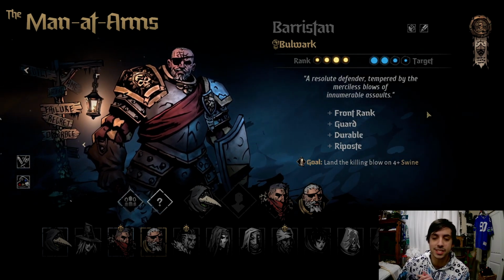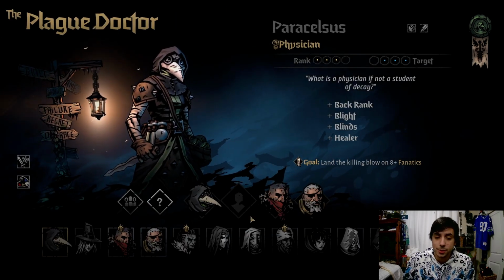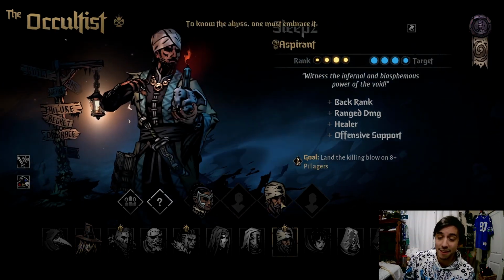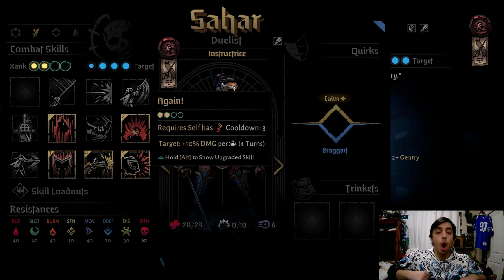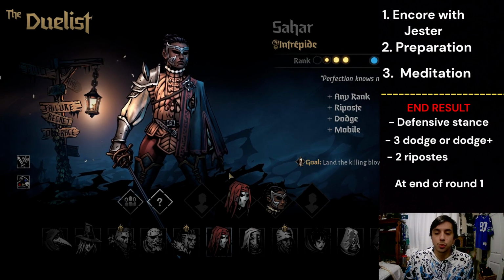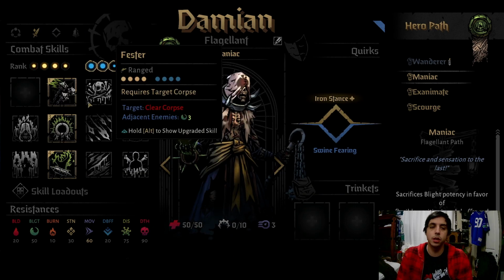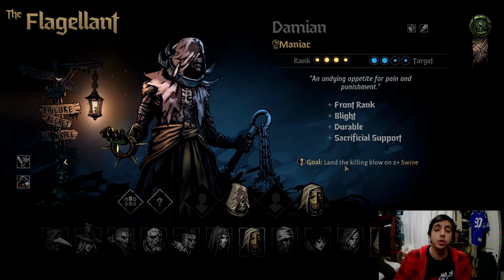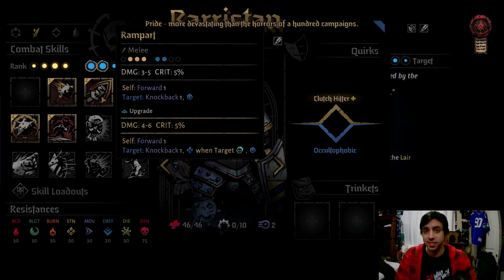Fun Darkest Dungeon 2 Teams/Synergies That You Should Try Out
5 random comps I decided to talk about since they're fun, let me know what you think!